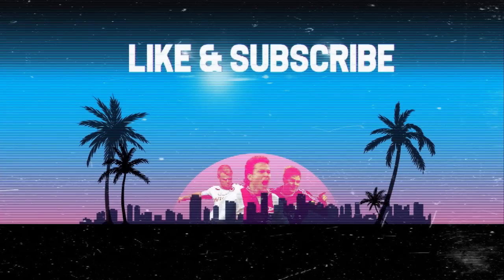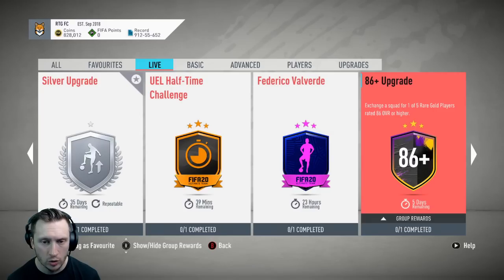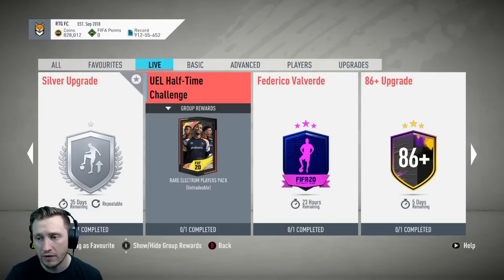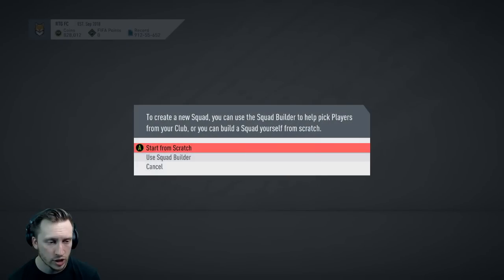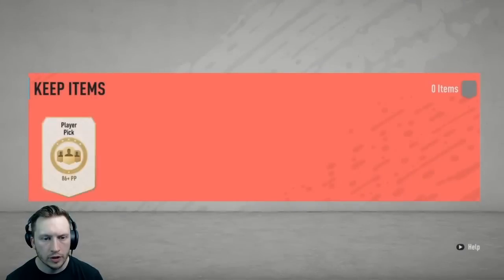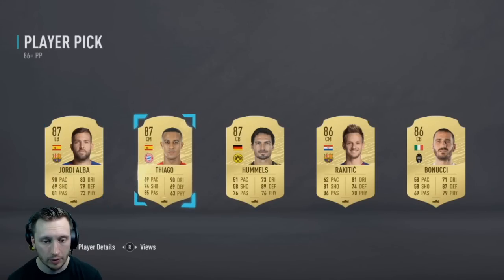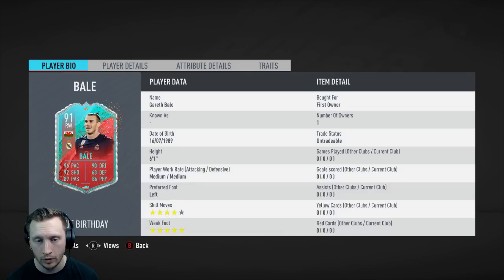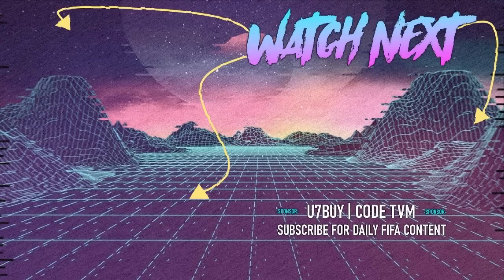I OPENED THREE 86+ PICKS & THIS HAPPENED.. | FIFA 20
↘↘ DAILY FIFA 20 & FIFA 21 CONTENT ↙↙

WHAT TYPE OF VIDEOS DO I MAKE?